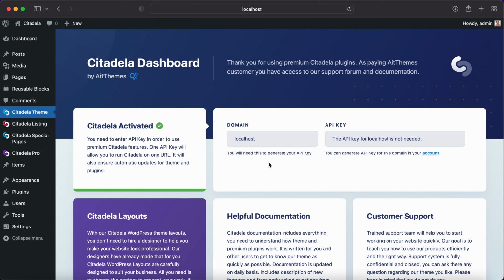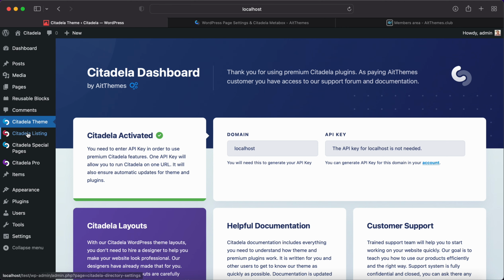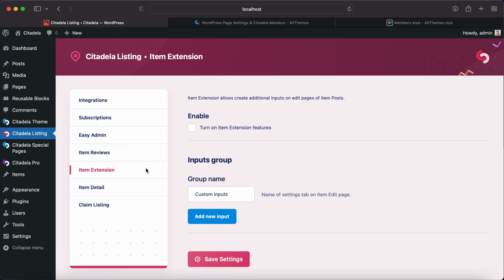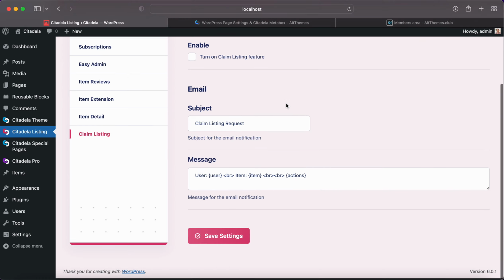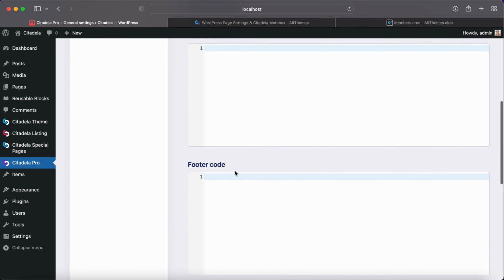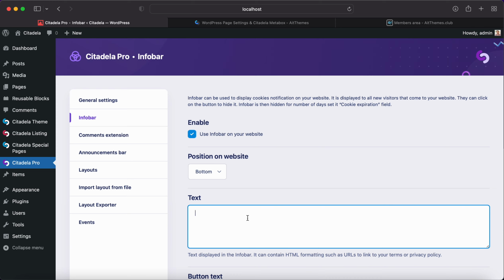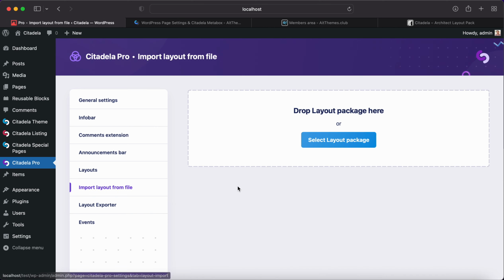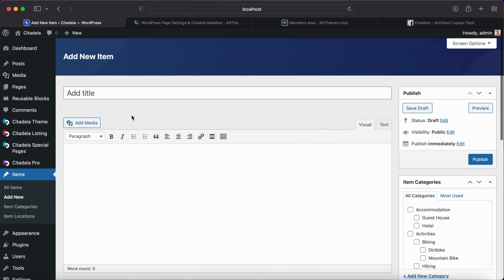Citadela settings & admin panels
This general video covers Citadela Theme Dashboard and all Citadela Listing and Citadela Pro settings. I will not go into much details in this video, I'll make detailed videos about each individual feature.

Feel free check the following article to see step-by-step installation guide of Citadela WordPress theme